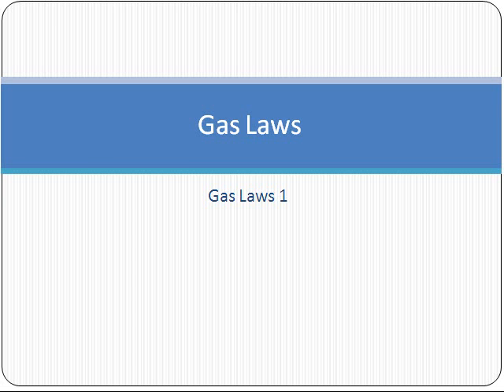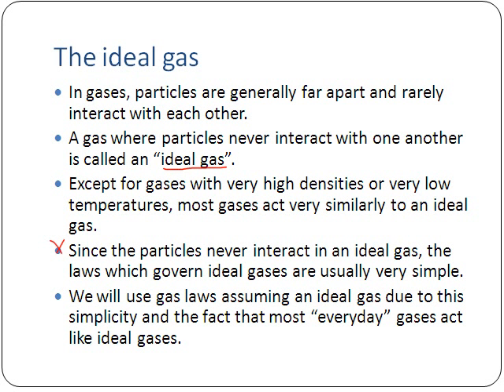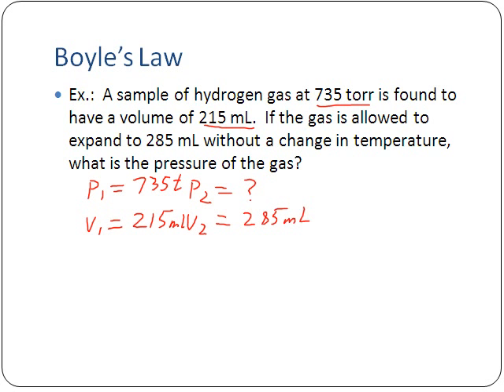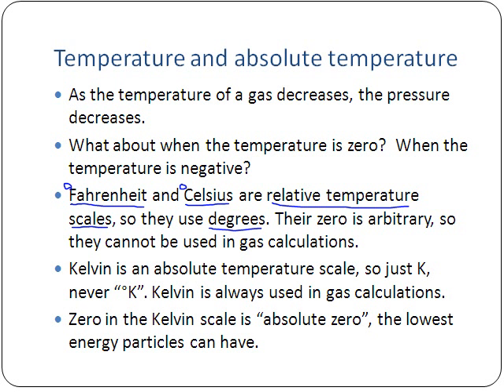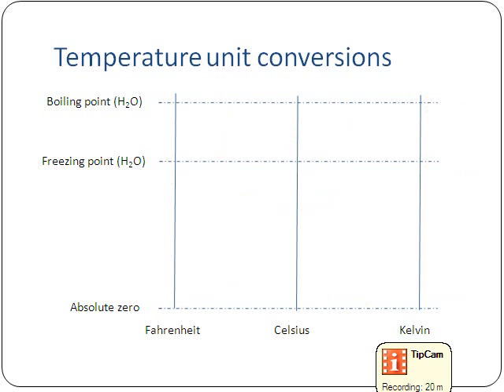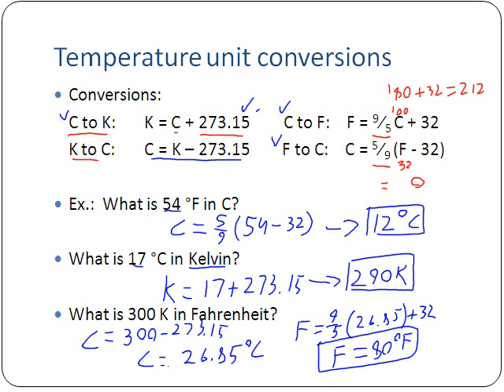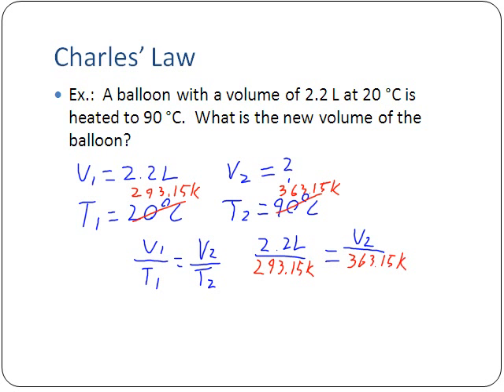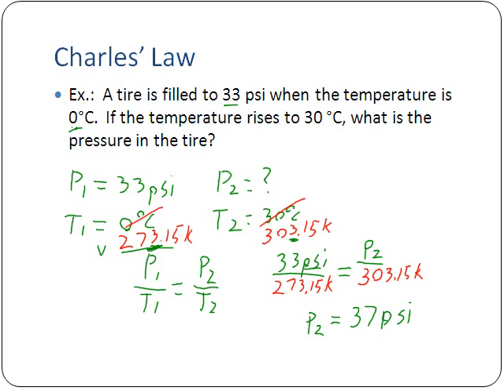Chemistry - Gas Laws 1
Course: Van Meter Chemistry I
Unit: Gas Laws
Lesson: Gas Laws 1

Lesson covering standard temperature and pressure, ideal gases, Boyle's Law, temperature and absolute temperature, temperature unit conversions, Charles' Law, and Gay-Lussac's Law.